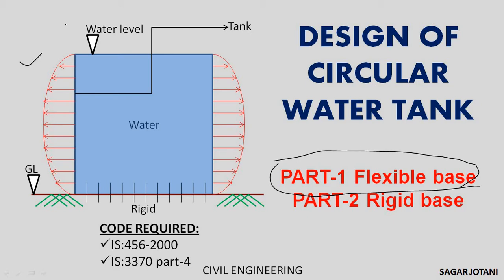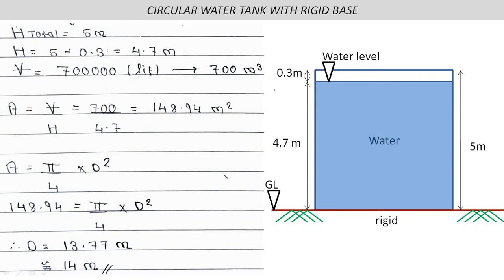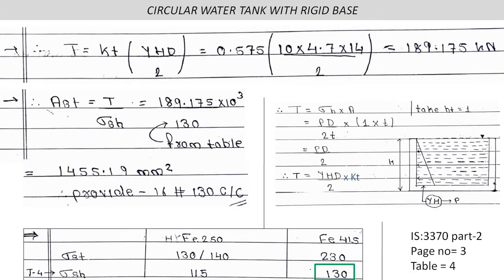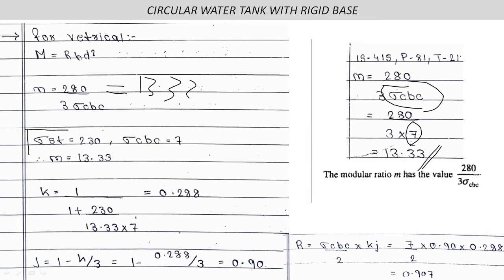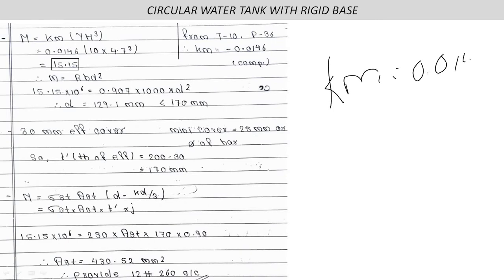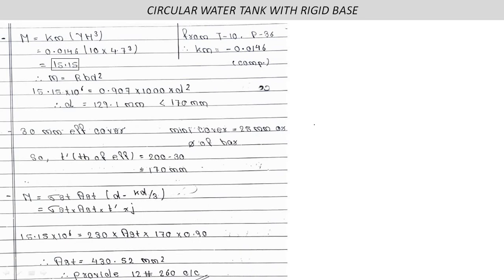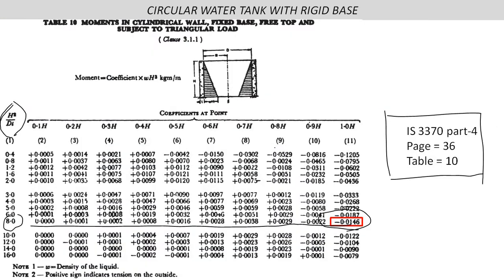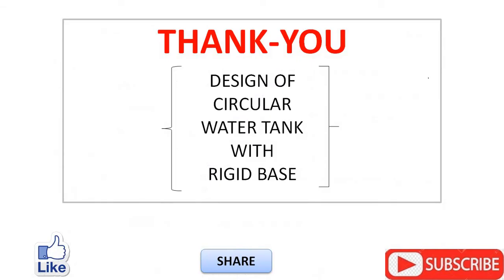Design of circular water tank | Part-2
Design of circular water tank on ground with rigid base